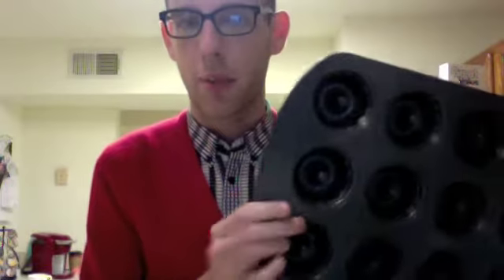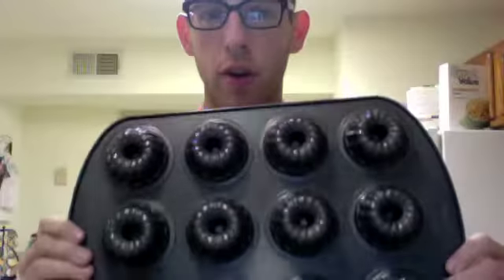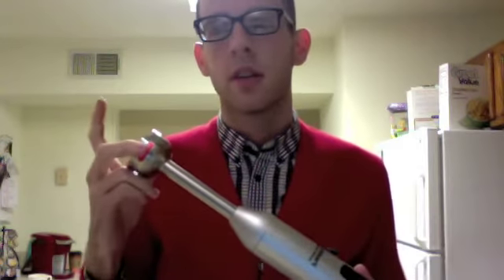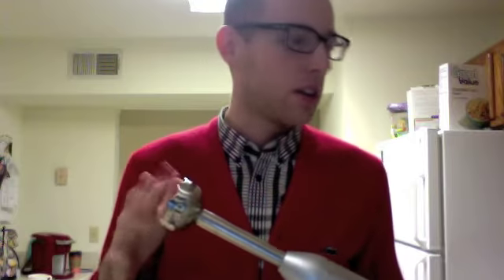First Video- February 3, 2012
my latest kitchen products!